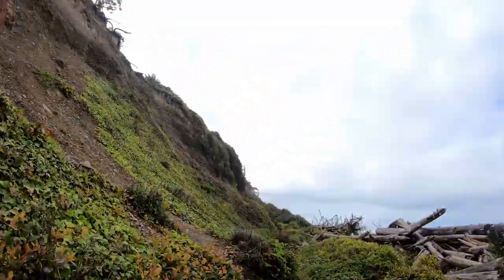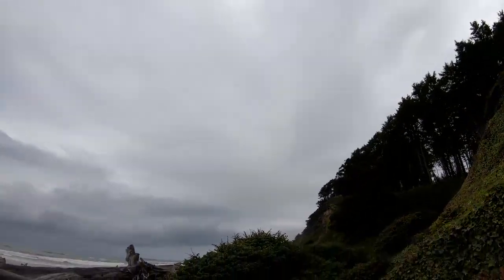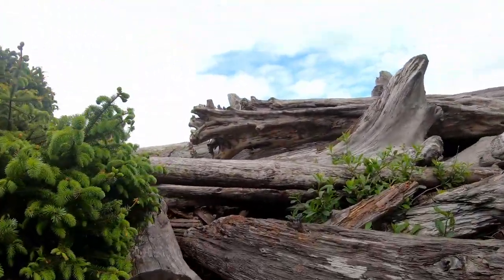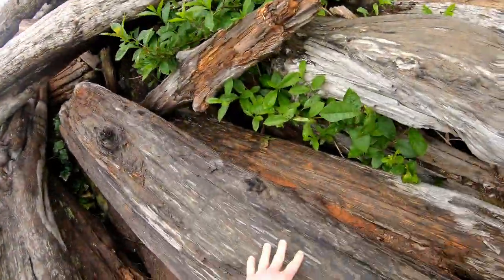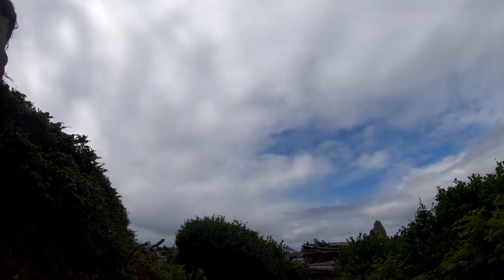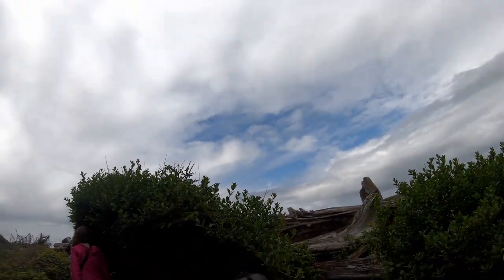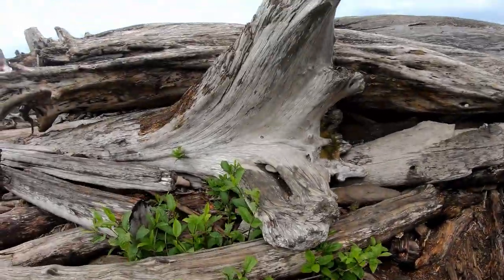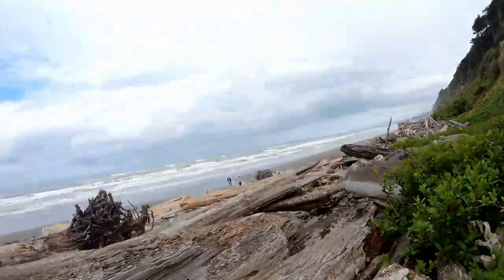Accessing Beach 1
In this video I will show you one way to actually get onto the beach at Beach 1. On the day I was there, most people did NOT cross the logs. It's not hard but, do it at your own risk, they can be slippery. This is Beach 1, in Washington State, in the United States of America. It is on the Olympic Penninsula. You can hear the Pacific Ocean in the video.